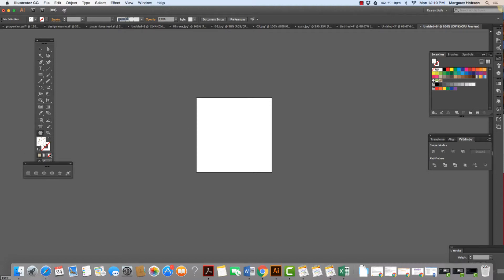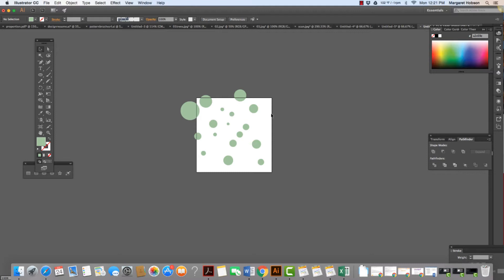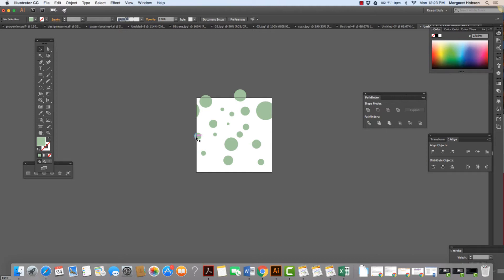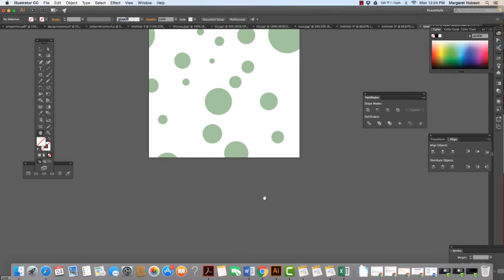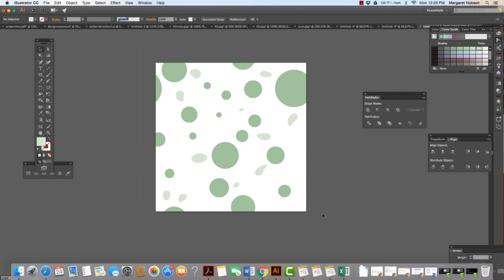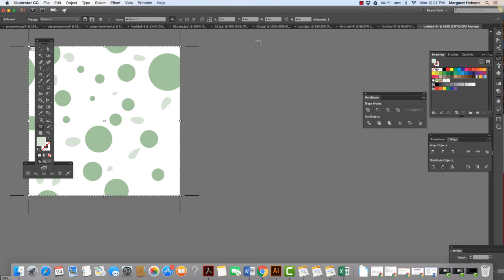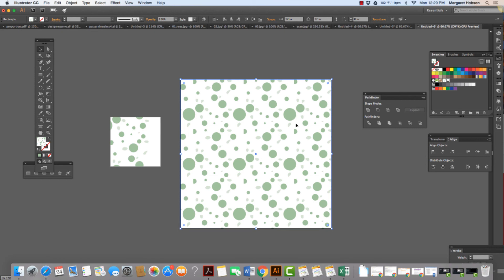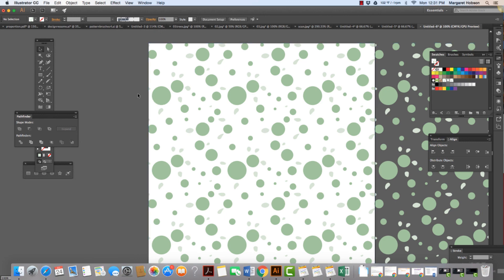Creating Seamless Patterns in Illustrator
In this video I will show you how to create seamless patterns in Illustrator